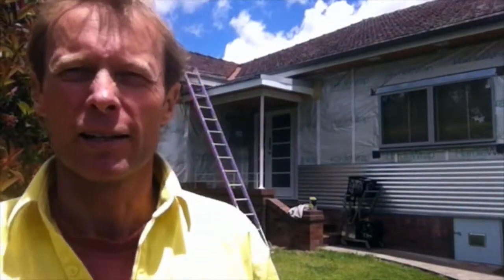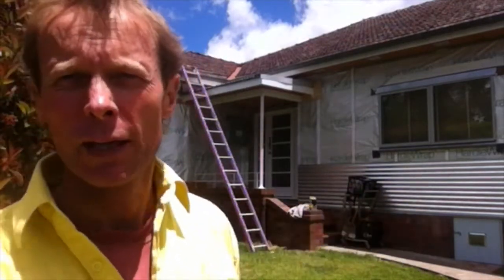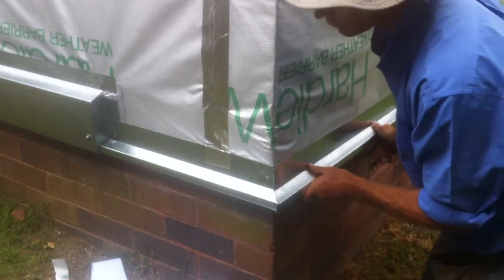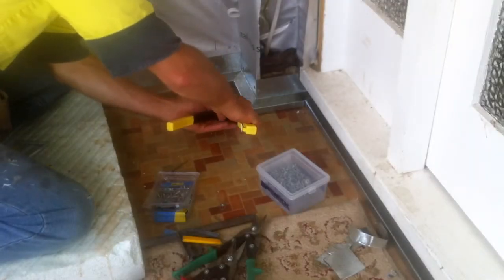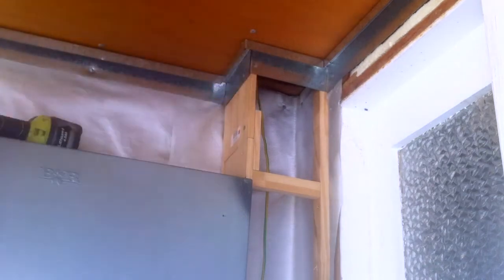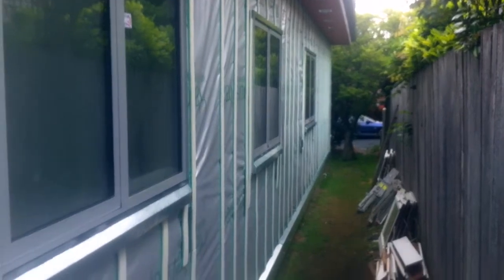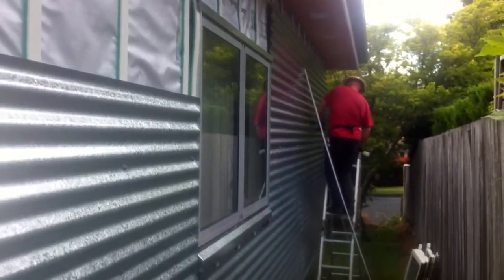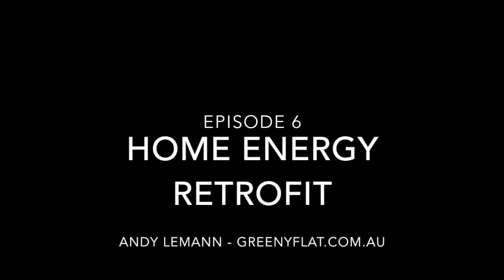Greeny Flat - Home Energy Retrofit - Episode 6 - Flashings and Cladding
This is the sixth in our series of short videos about the Energy Retrofit of the old fibro cottage next to the Greeny Flat. In this episode we are installing the galvanised metal flashings and cladding plus knocking a hole in the wall for a new sub-floor access hatch.